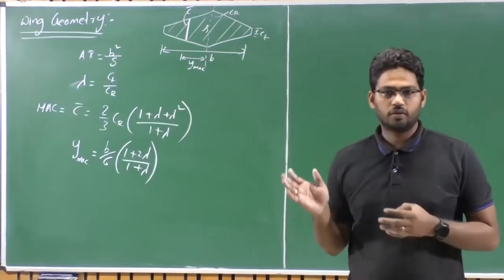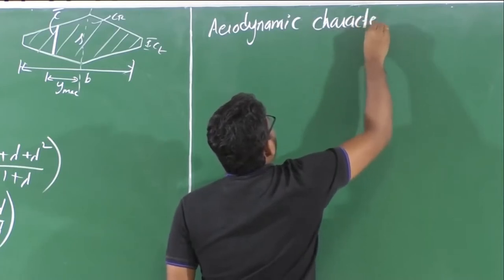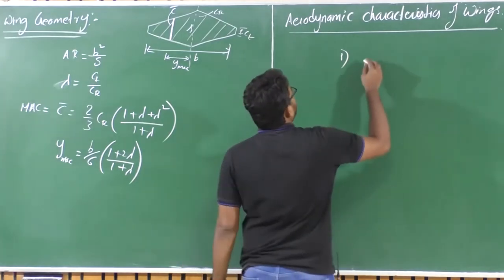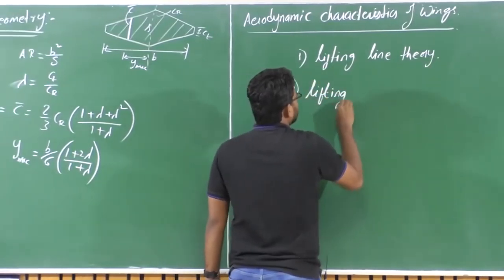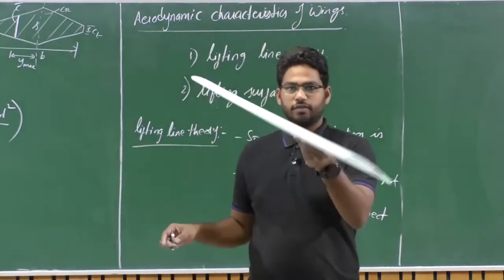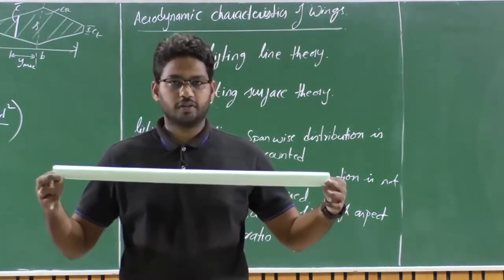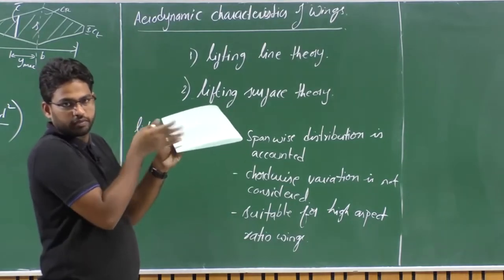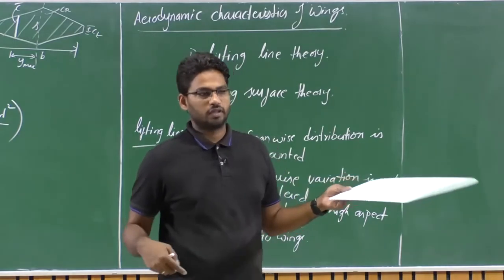Lec 06: Aerodynamic Characteristics of Wing